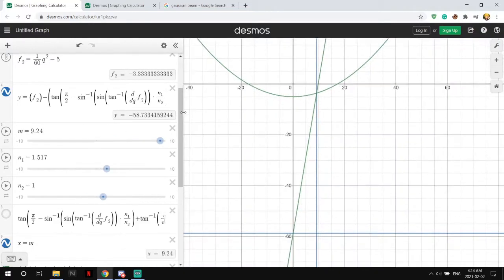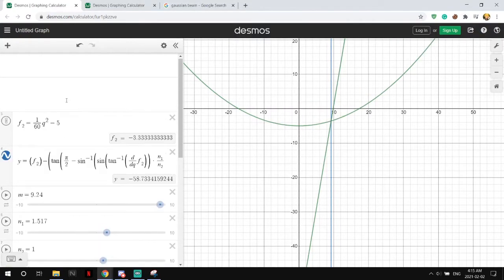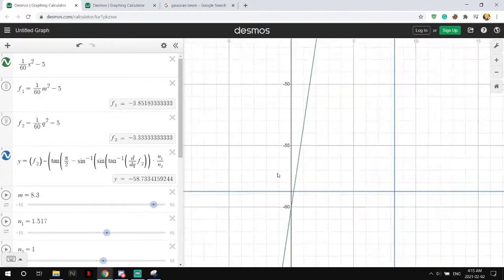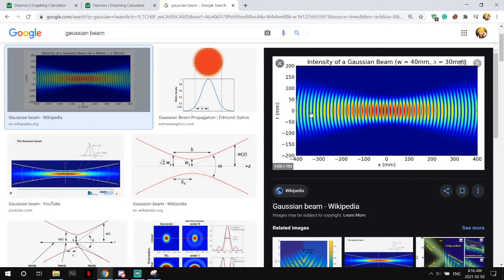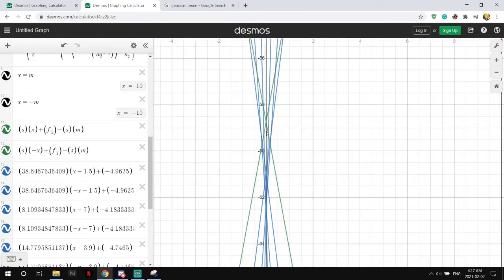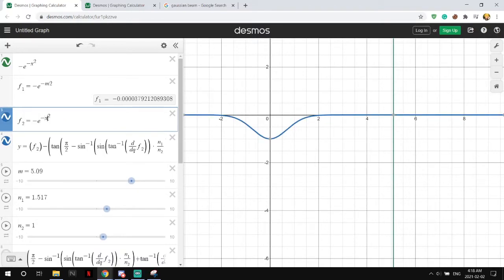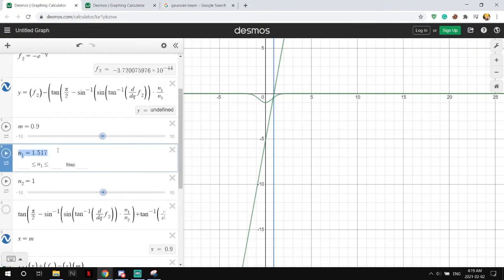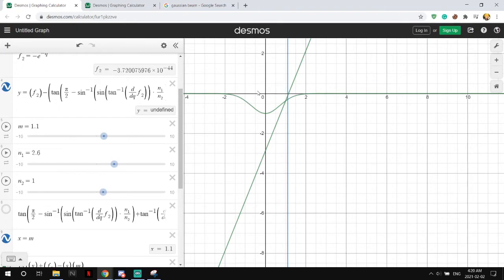Light and Lenses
I posted this video a couple years ago but had it unlisted the whole time.